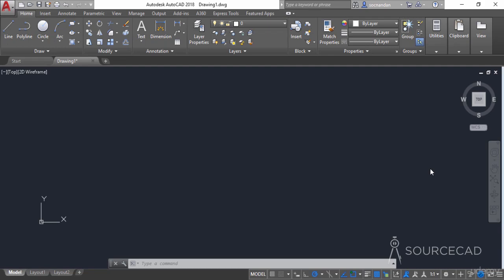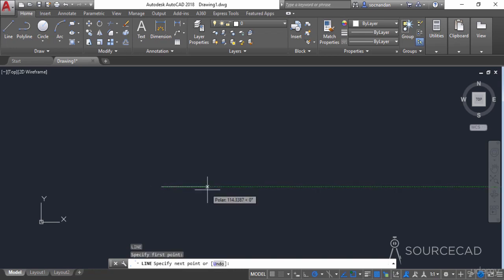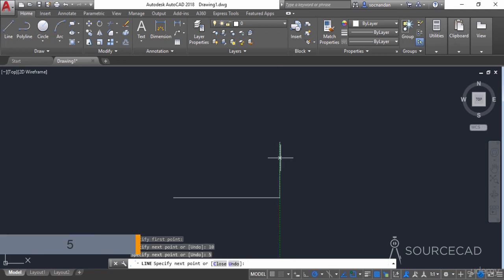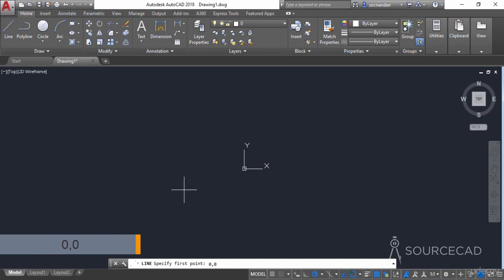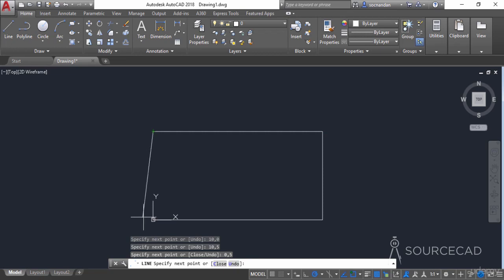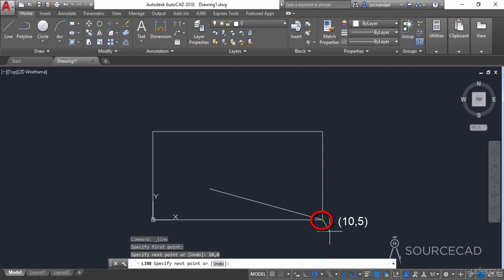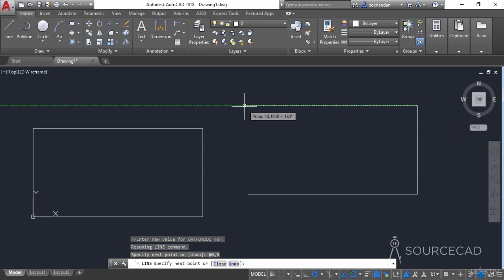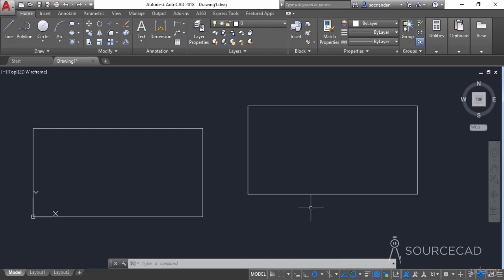Making lines (Making lines)